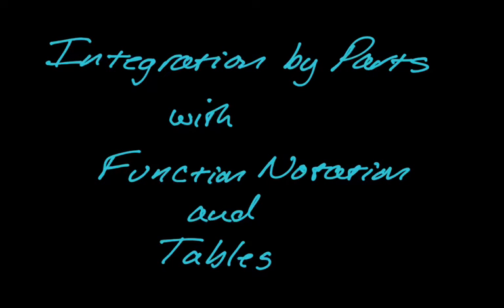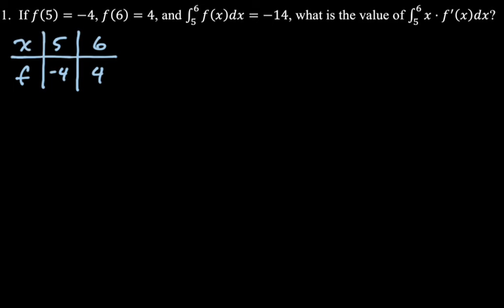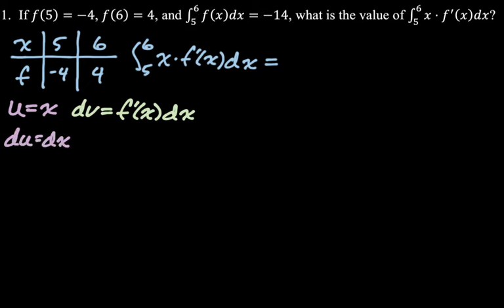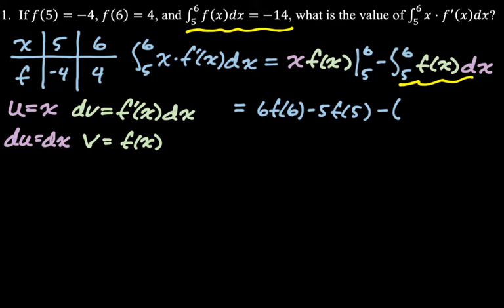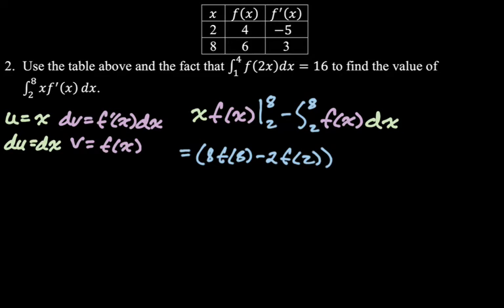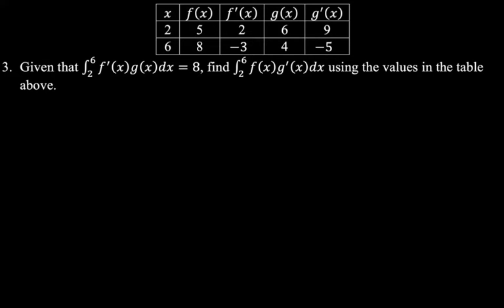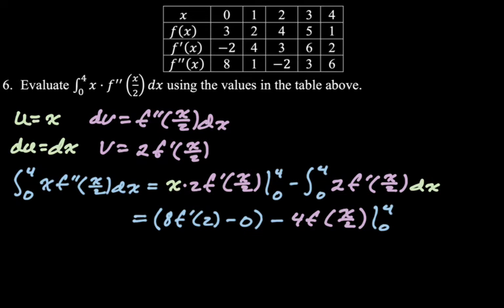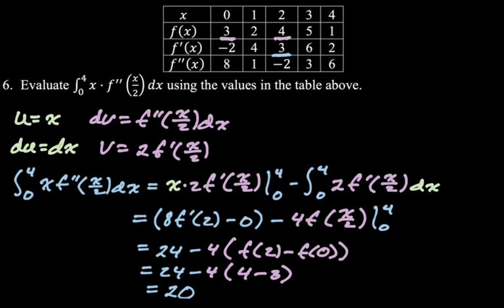Integration by Parts with Tables and Function Notation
In this video we go over a group of problems (7 of them!) where we recognize we have to do integration by parts, but we only have function notation, not the actual function.  These problems are really interesting because in some ways you don't have to worry about finding antiderivatives, but in other ways you do have to think a bit more about what to make u and dv.  For these problems, after you decide how to do it, you have to find values that you'll need in the given information and a table of values.

These types of problems are pretty common in AP Calculus BC, but don't seem to be in many textbooks!  These are great practice for the kind of thing you'll see on the AP Calculus BC Exam.